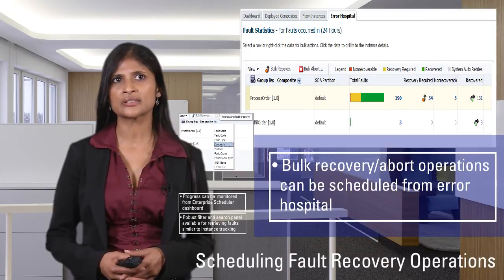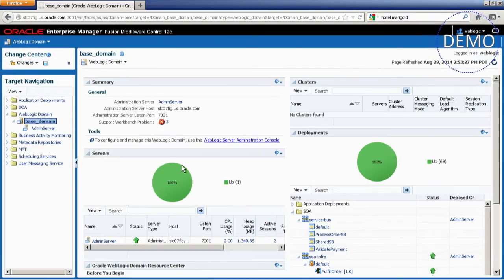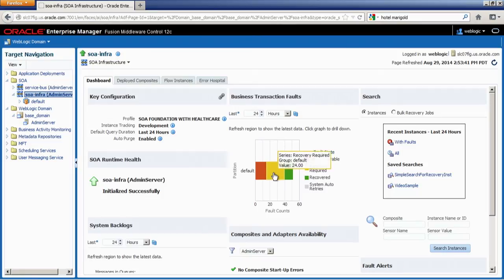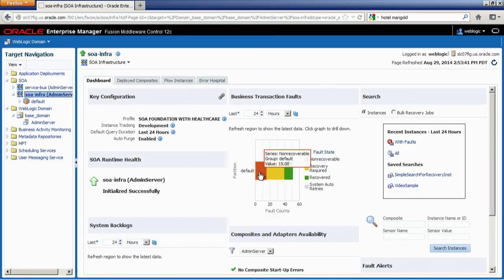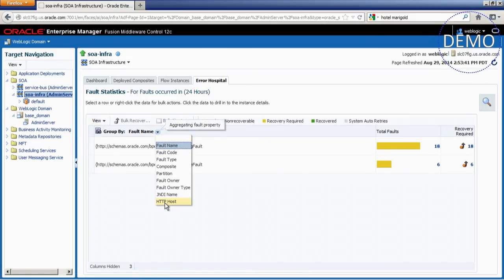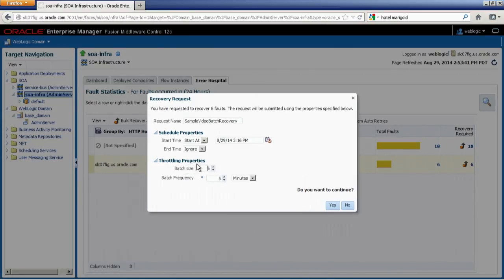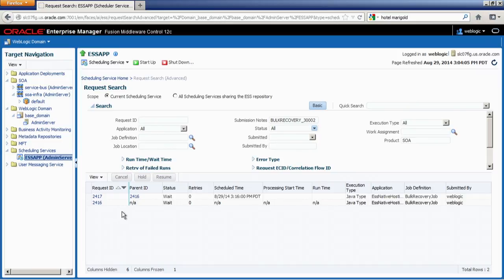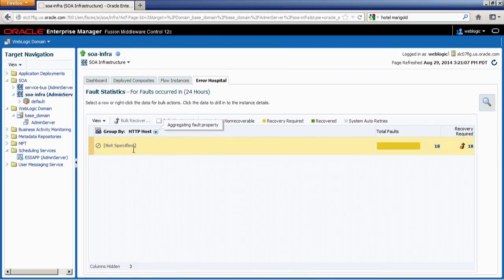New EM Error Hospital in SOA Suite 12c: Highlights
Sirisha Damarapati, Principal Product Manager for Oracle SOA Suite, discusses the new Enterprise Manager Error Hospital in SOA Suite 12c. She demos using Error Hospital to schedule bulk recovery for a downtime, to throttle the recovery rate for resource optimization, and to monitor for recovery. In the demo, Sirisha shows the new Error Hospital features—the 12c Dashboards, the Error Hospital search feature, and the Enterprise Scheduler service.